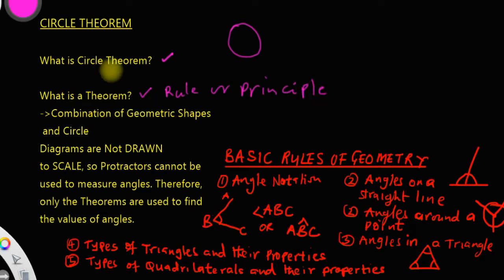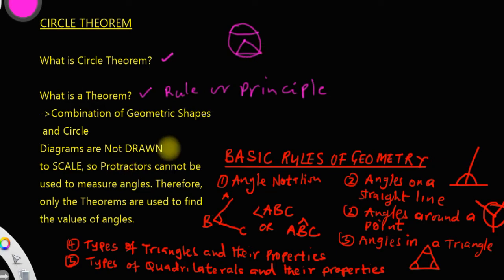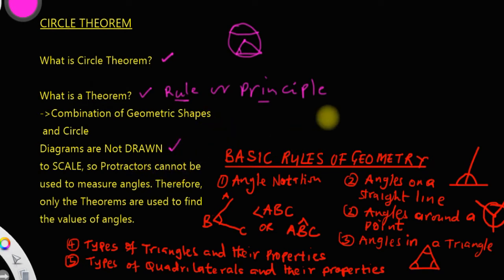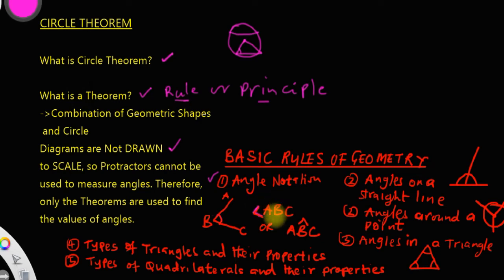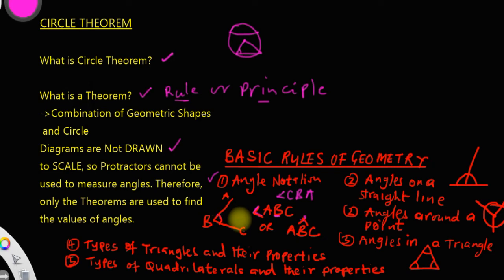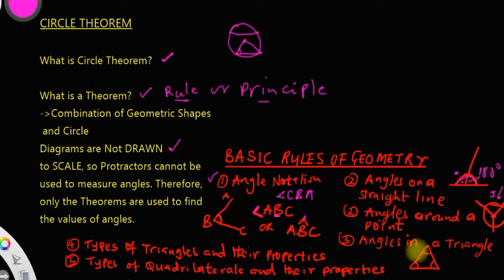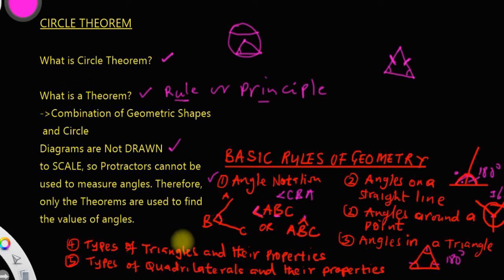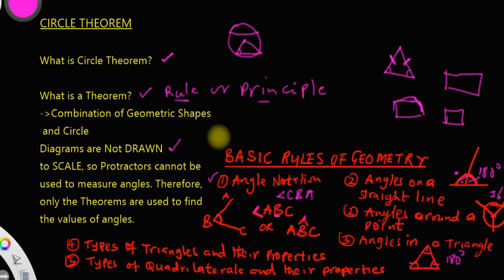Circle Theorem Basics - Know This First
Know these very important basics before you start learning the Theorems.